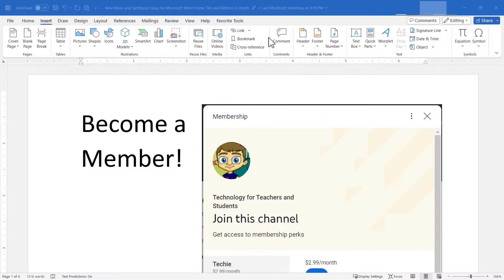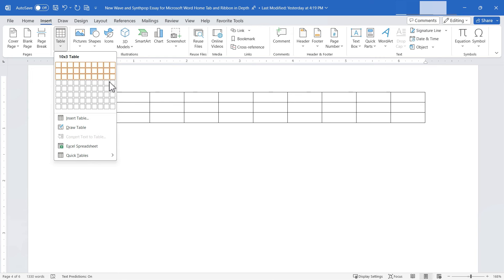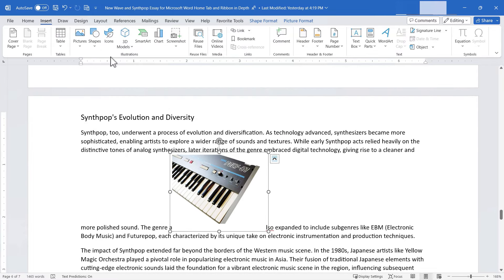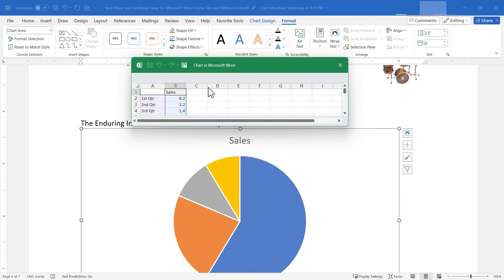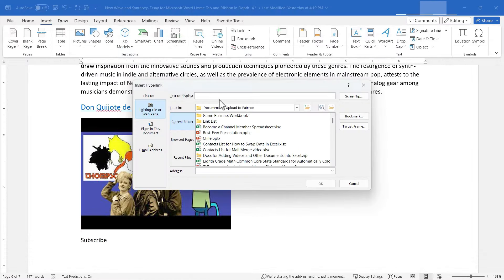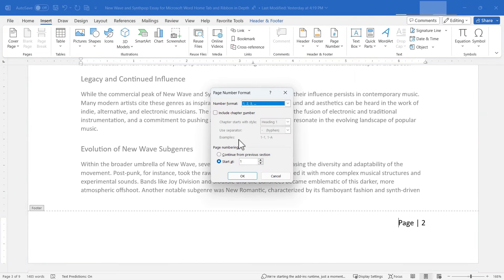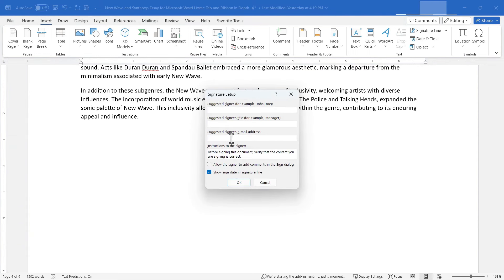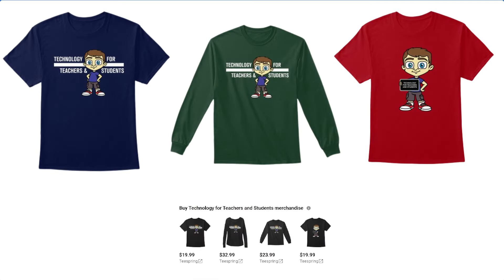Microsoft Word Insert Tab and Ribbon in Depth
Explore the ins and outs of the Microsoft Word Insert Tab and Ribbon in this detailed tutorial. Learn how to make the most out of these features and discover valuable word tips along the way. Whether you're a beginner or an experienced user, this in-depth guide will help you navigate Microsoft Word like a pro. Improve your productivity and efficiency with our step-by-step instructions.